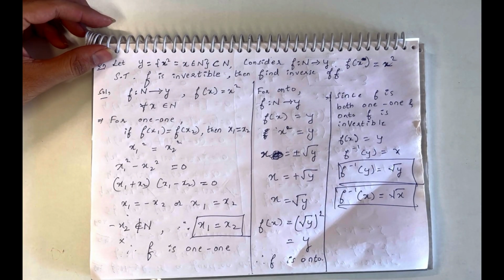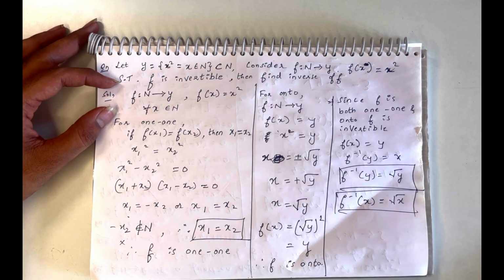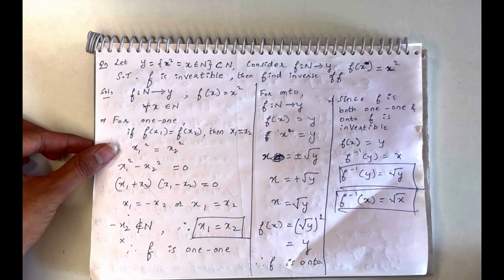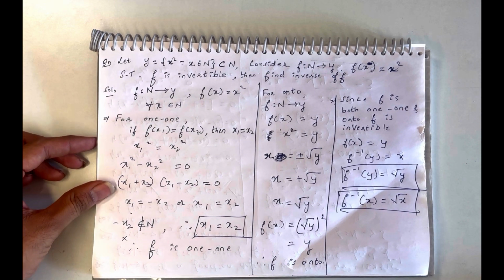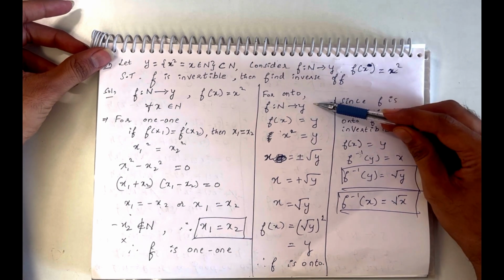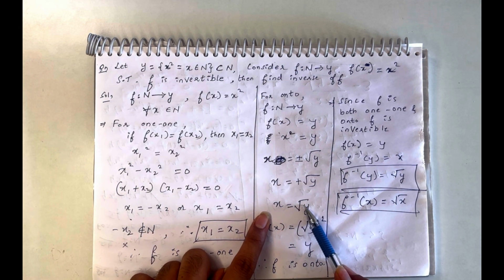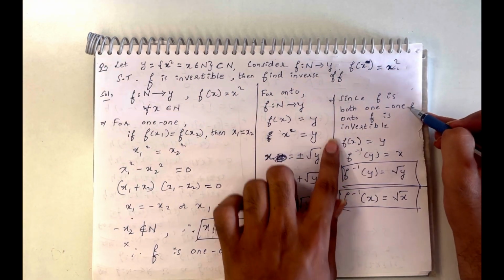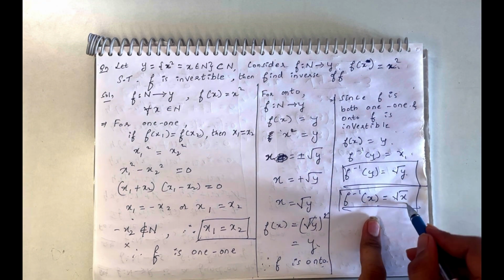Relation and function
5mark question